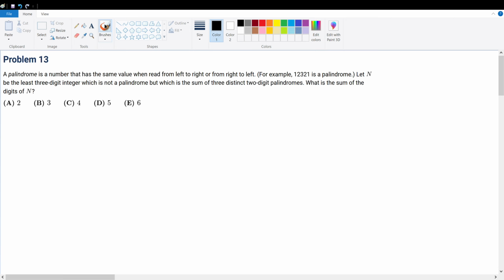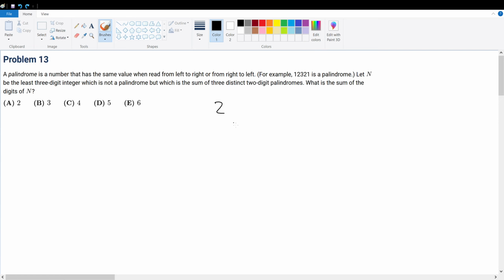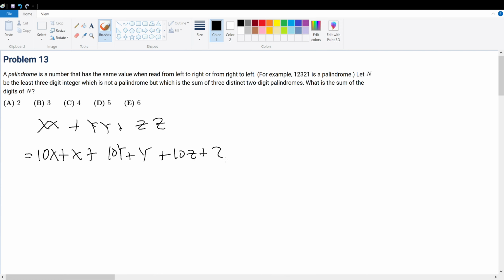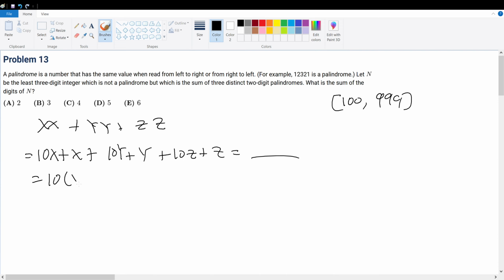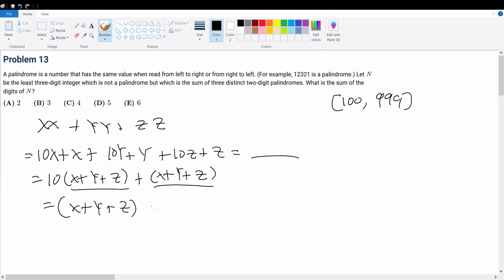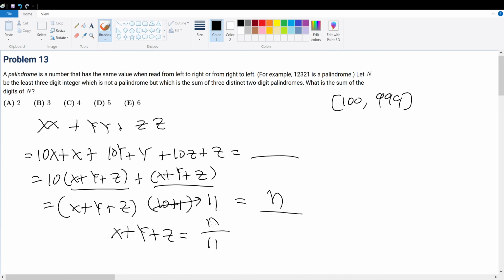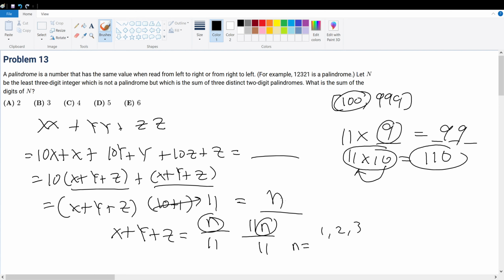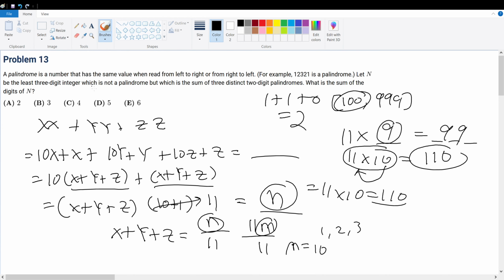2019 AMC 8 Problem 13